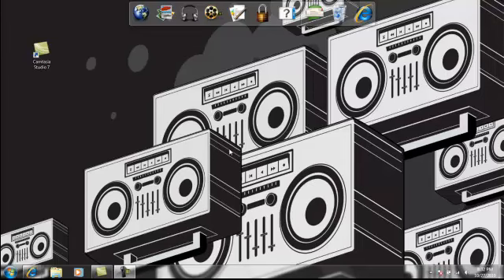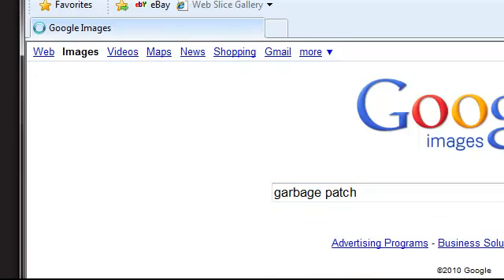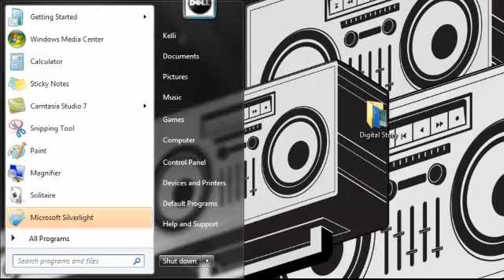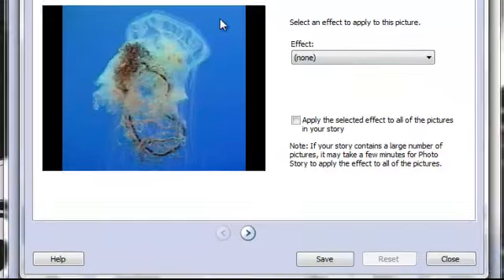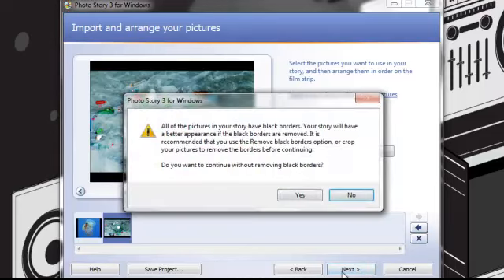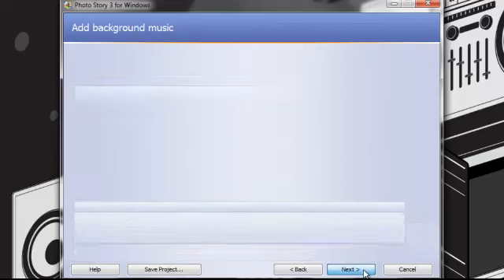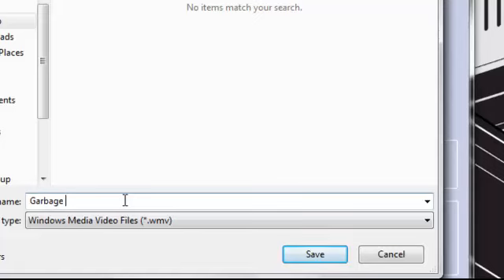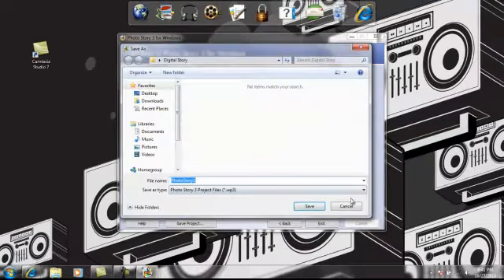Digital Storytelling Basics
This screencast explains the basics behind creating digital stories.  There are many other ways to enhance these stories, but this is a summary of the basics.  It will give you a place to start.